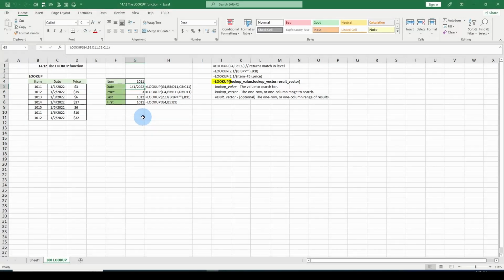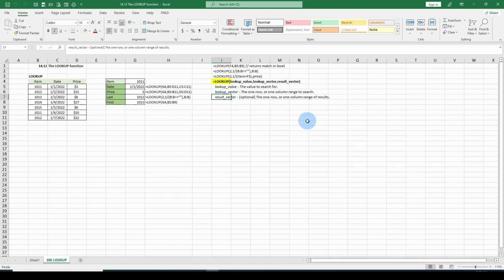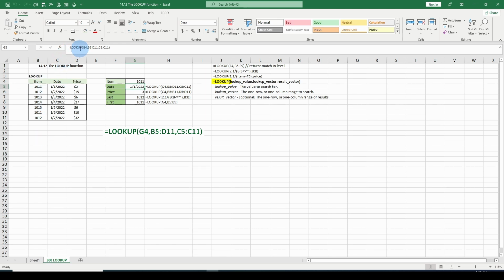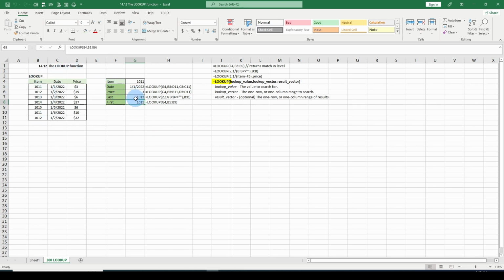Excel LOOKUP explained in plain English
Struggling to get the right value out of Excel? Learn how the LOOKUP function can transform your data workflow with one simple formula.

This Excel video teaches how to use the LOOKUP function in Microsoft Excel.

The LOOKUP function searches for a value in a table array and returns a value from the same position in a specified row or column.

The formula =LOOKUP(G5, B6:D12, C6:C12) is explained, with G5 being the value to search for in the first column of the table array (B6:D12) and C6:C12 being the result vector where the function will return a value from the same position in the table array, but from the corresponding row in the C column.

The LOOKUP function works based on approximate match, finding the nearest value that is less than or equal to the lookup value in the table array.